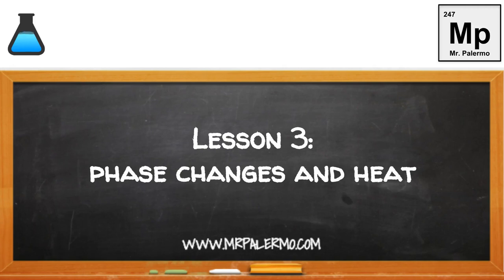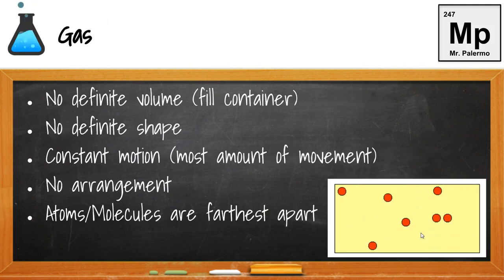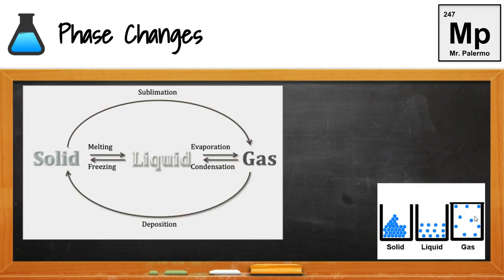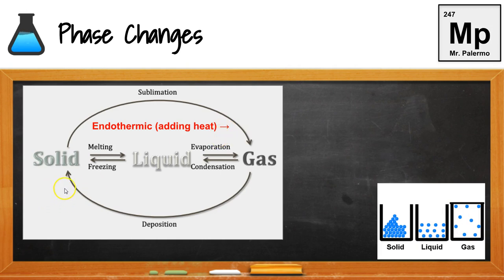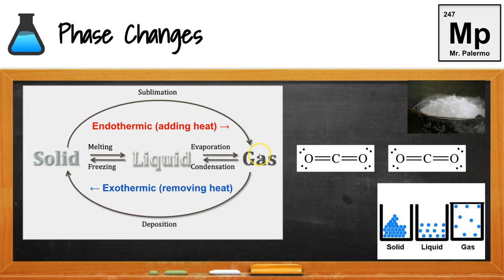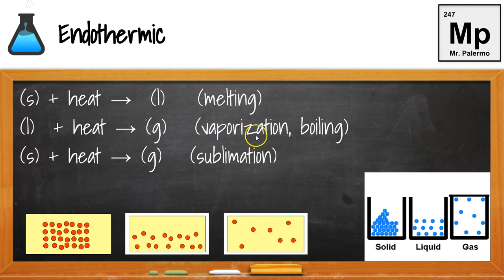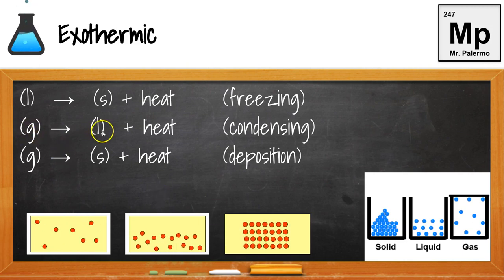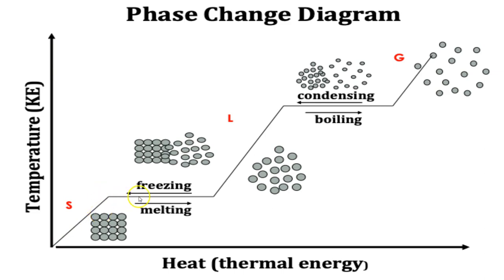lesson 7 3 phase changes and heat